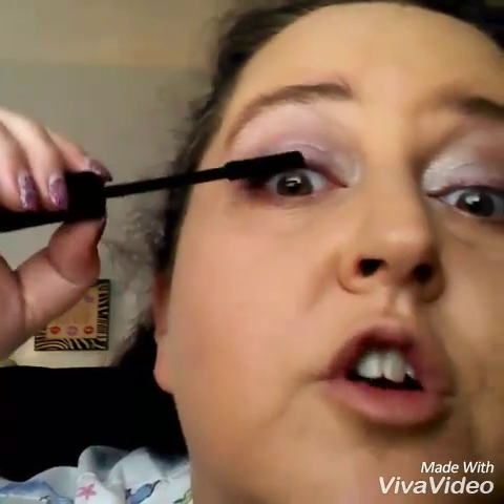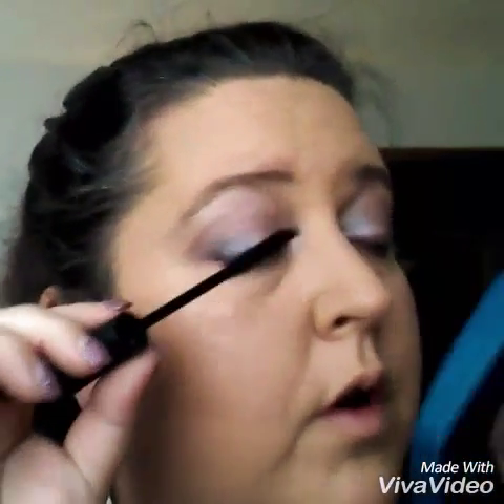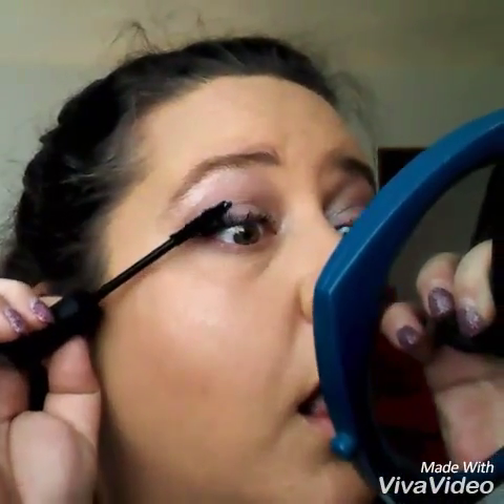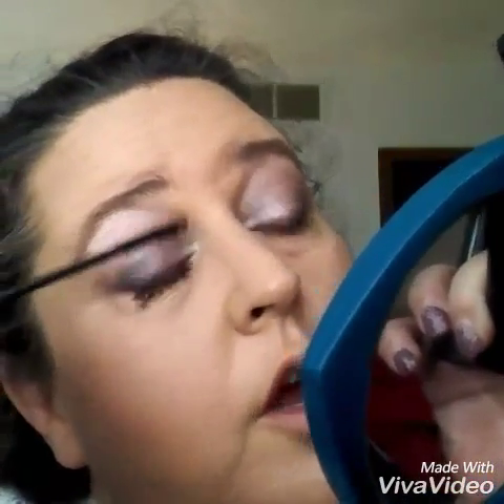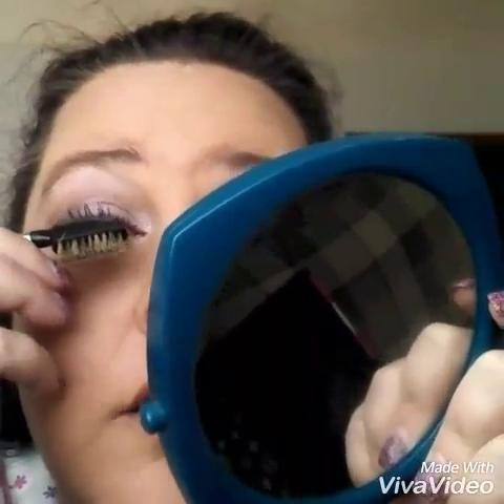3D mascara reboot and a trick quickly curl your Lashes!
this reformulated mascara is insane! I didn't think you could improve perfection but I was wrong!